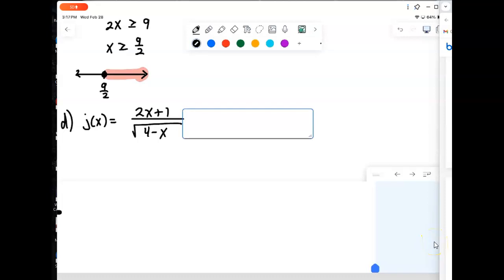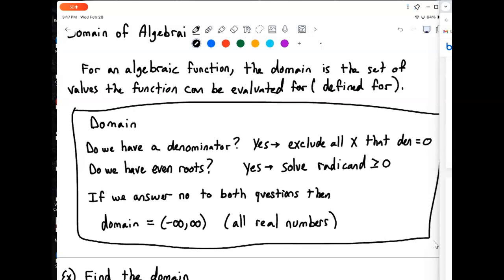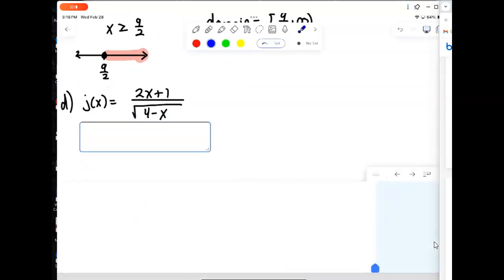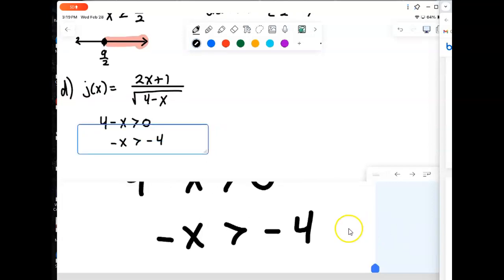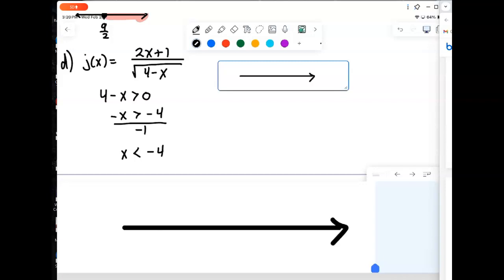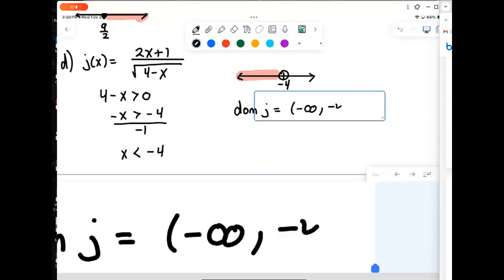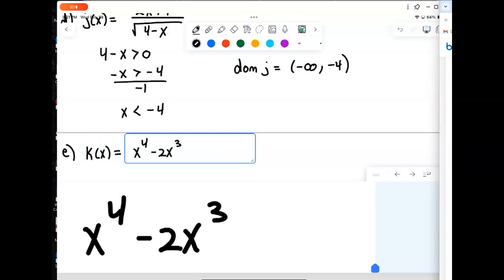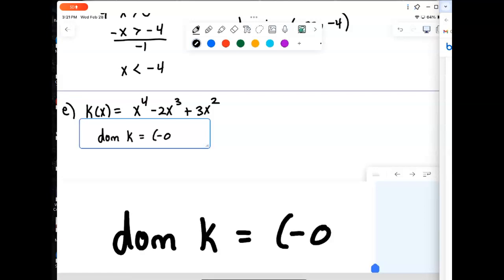Domain of a Function 3